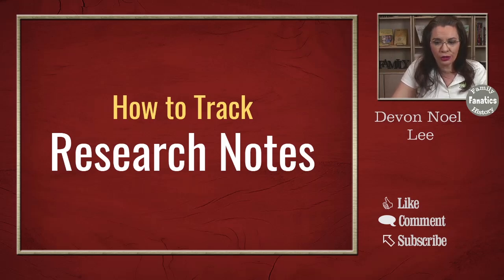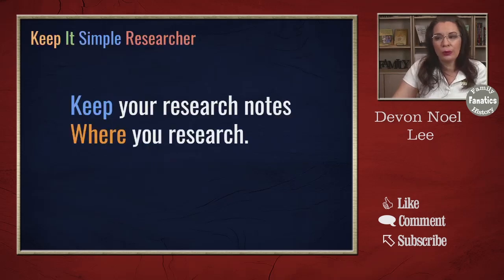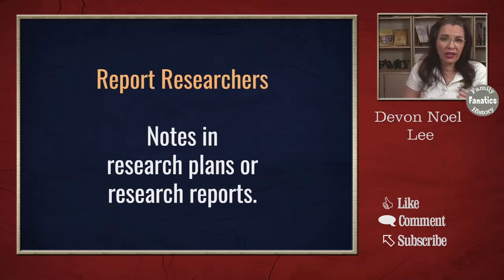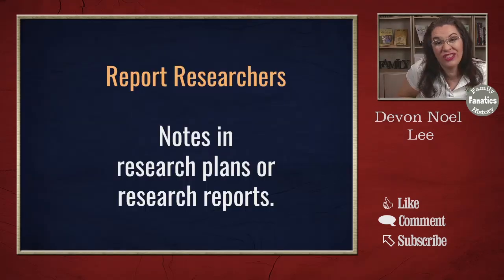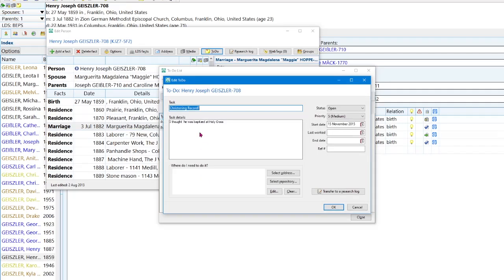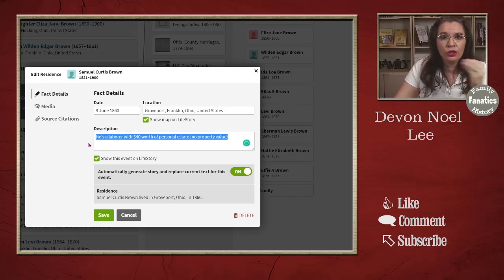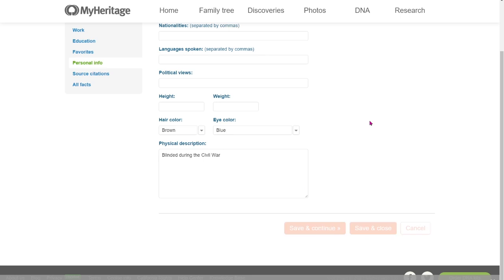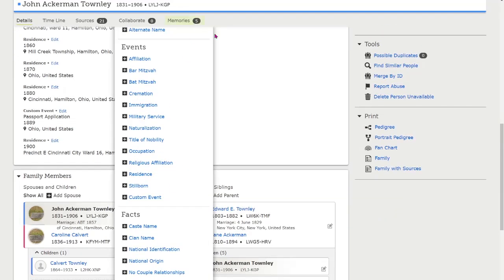How to Organize Genealogy Research Notes | Offline and Online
Discover how to keep track of genealogy research notes while you're doing family history research. Examples include paper genealogy and how to add notes to online trees.

CONTINUE LEARNING

CHAPTERS

00:00 Introduction
00:23 The Genealogy Research Process
01:45 What is a genealogy research note?
03:00 Genealogy Research Notes for Paper-Based Researchers
04:13 Genealogy Research Notes in Research Plans Based Researchers
06:05 Track Genealogy Research Notes in Genealogy Software
08:16 Add Genealogy Research Notes to Ancestry
11:00 Add Genealogy Research Notes to MyHeritage
12:45 Add Genealogy Research Notes to FamilySearch